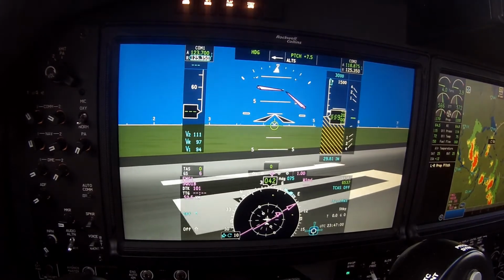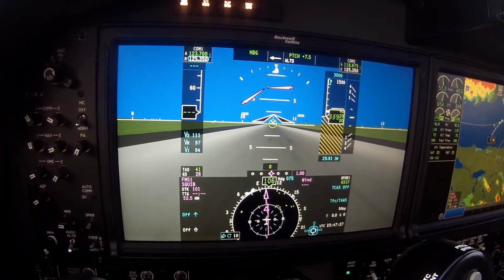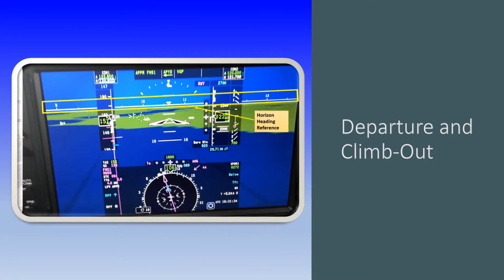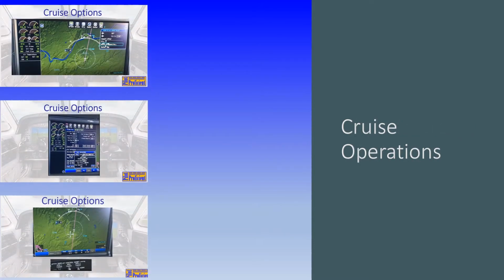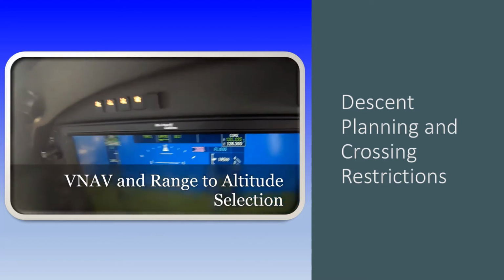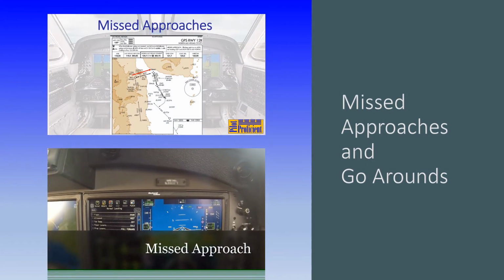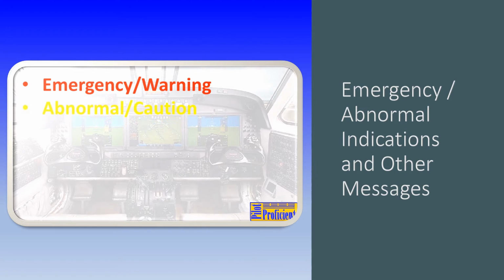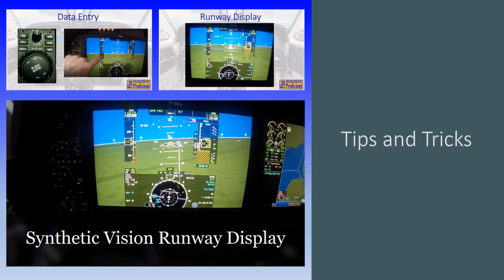Proline Fusion Familiarization Course Preview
This is an introduction video for our online Rockwell Collins Proline Fusion Familiarization Course. This course covers all the pertinent subject areas for becoming familiar with this revolutionary avionics package; check out our online ground schools and training